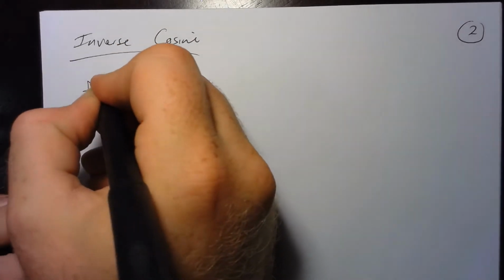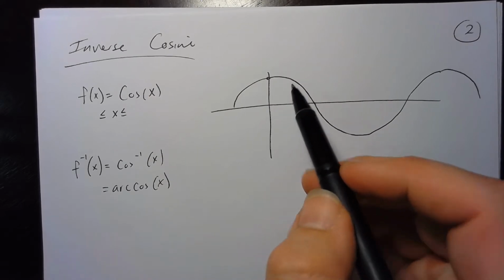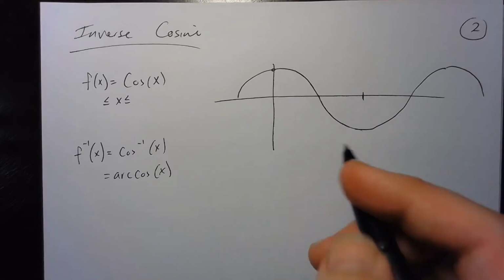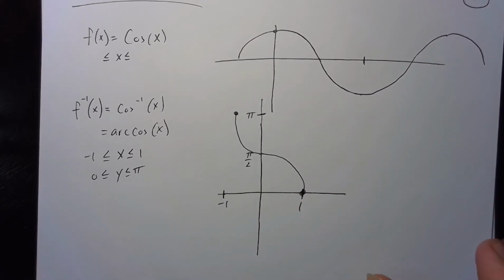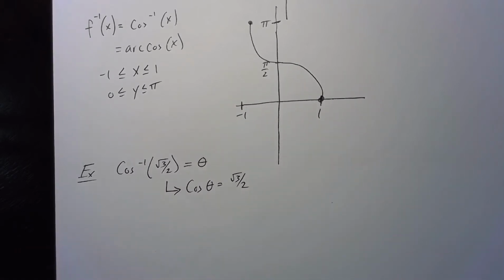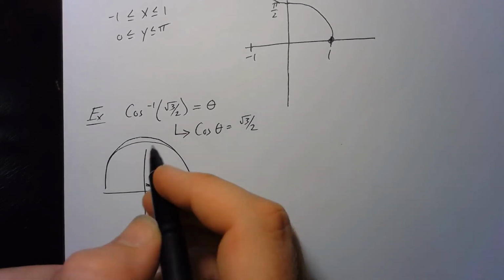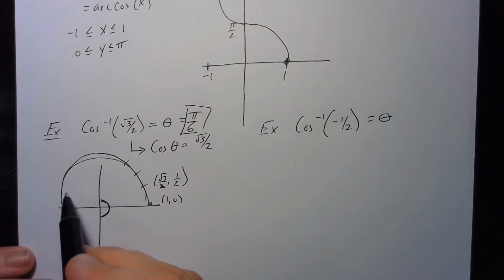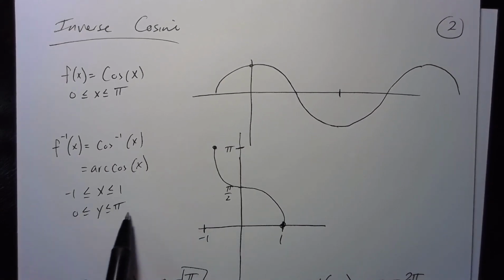4.7 V2 Inverse Cosine Function